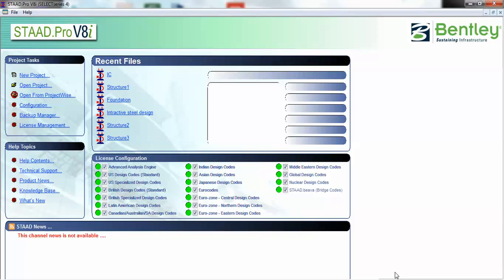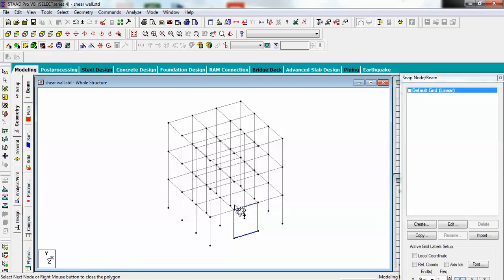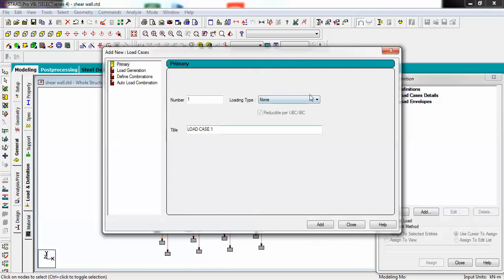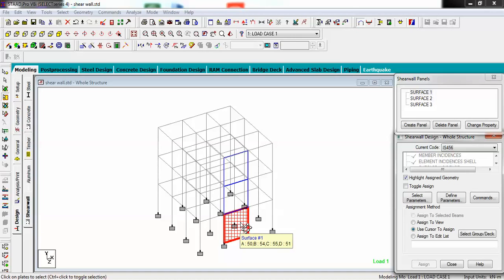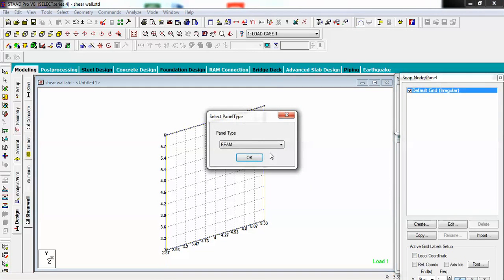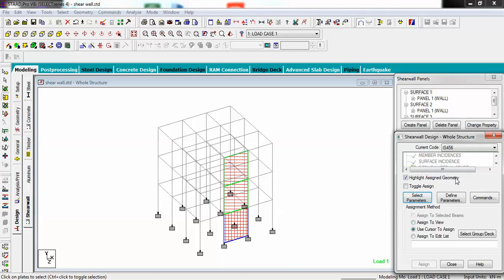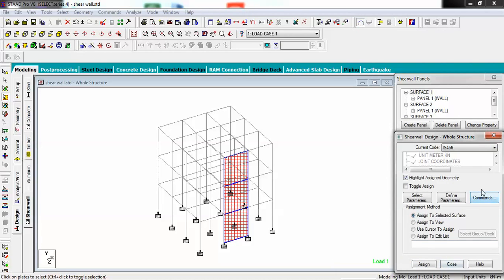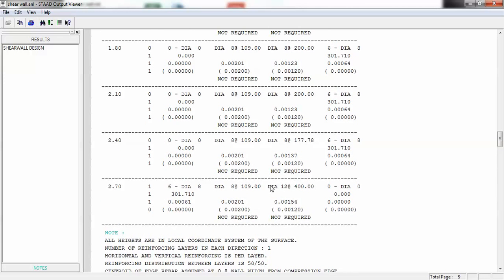Shear Wall design and analysis using IS456 in Staad Pro V8i